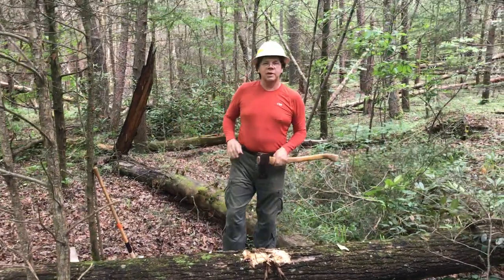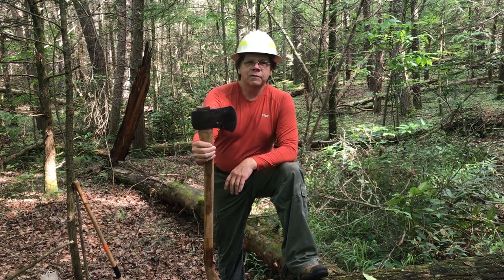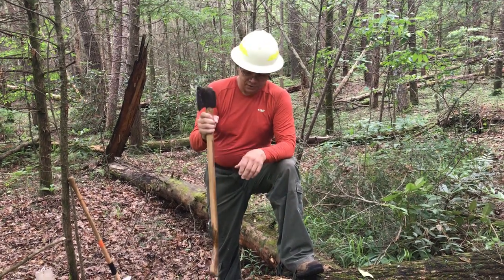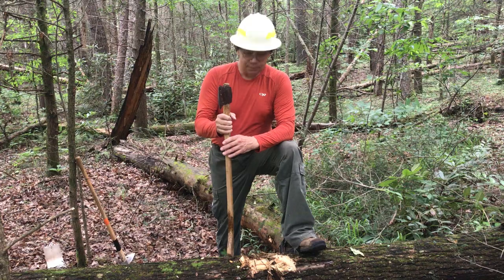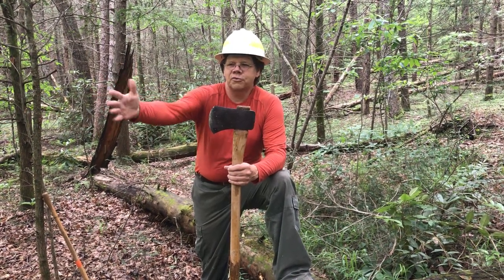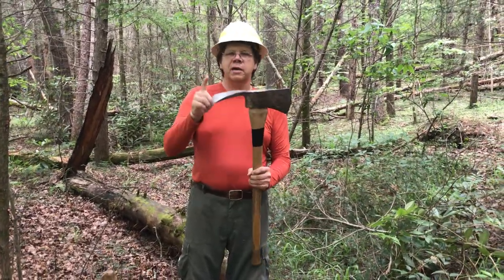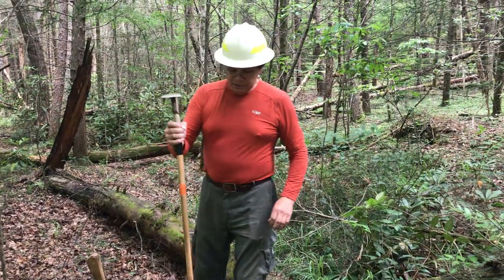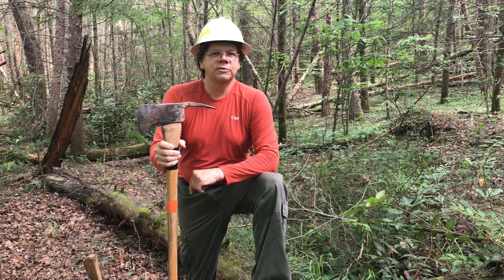Axe Work - Weekly Word Outdoor Adventures for Jul 8, 2021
Thanks for joining me back out in the woods today!  We are going to be doing some ax and Pulaski work today.  If you aren't sure what a Pulaski is then you are at the right place to find out and why it is a good tool to have if you need to dig out roots!
We appreciate you watching and remember that previous episodes can be viewed in the Weekly Word playlist.  Also, if you need to know more about Jesus, need prayer or want to share a praise, we would love to hear from you!
God Bless,
Pastor Tazz